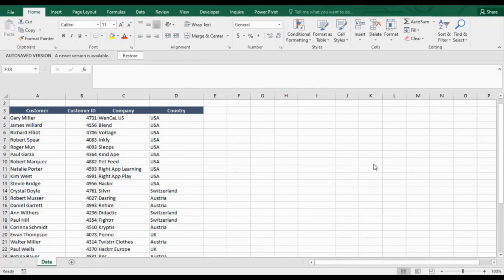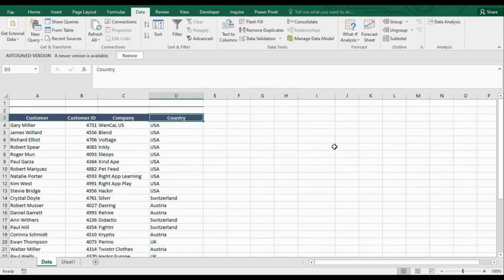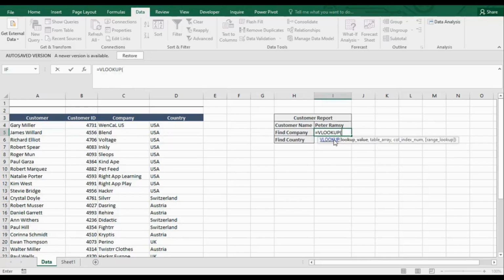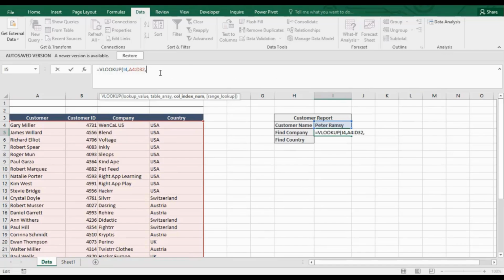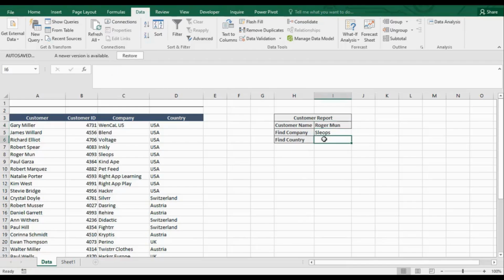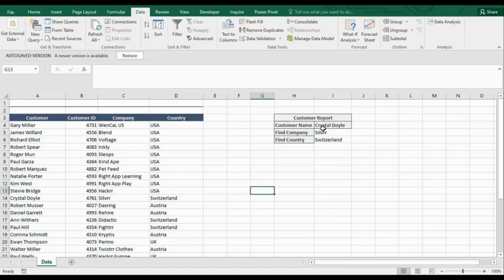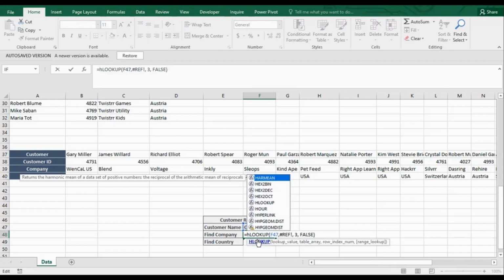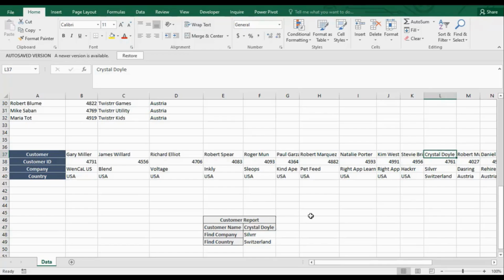Excel Lookup Functions - VLOOKUP & HLOOKUP Explained!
Learn how to use VLOOKUP and HLOOKUP in Excel with real-world examples! This video breaks down these powerful lookup functions, showing you how to use these functions to find data in rows and columns easily. Ideal for beginners and intermediate Excel users!